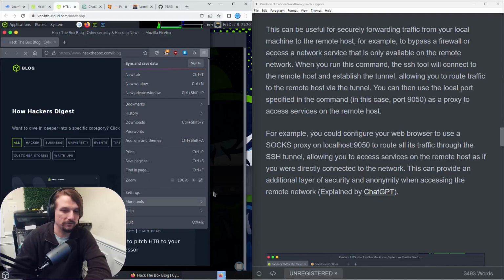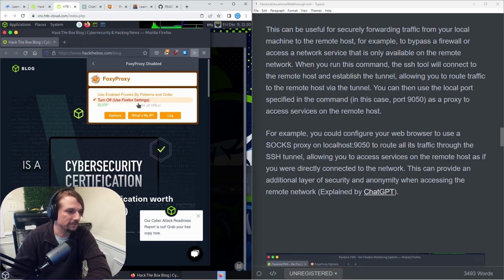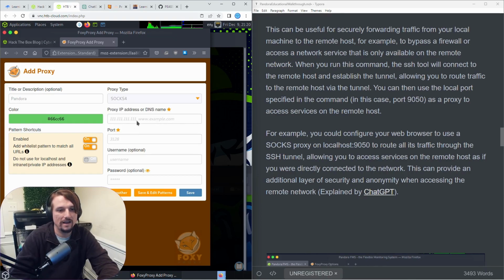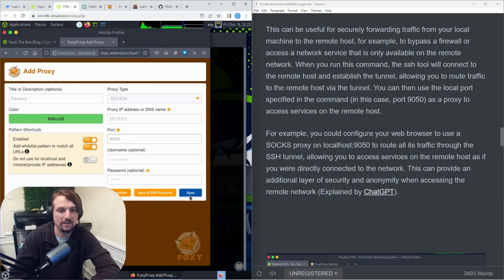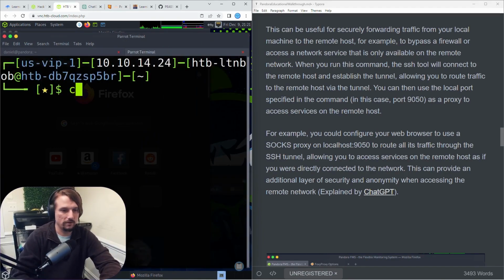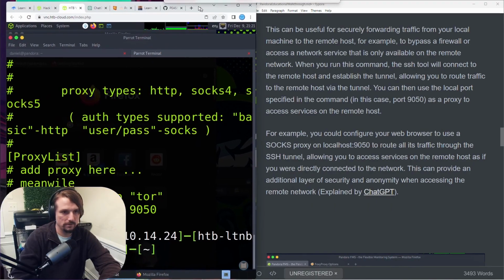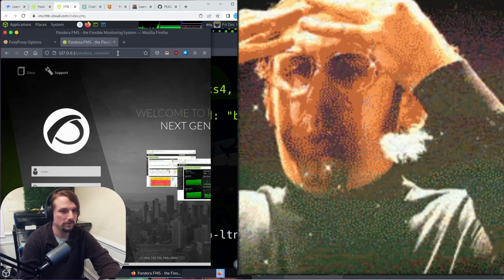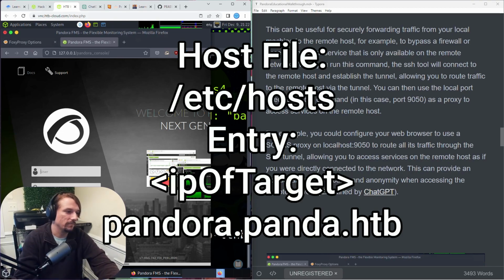How to Configure a Web Browser to Use a SOCKS Proxy (Foxy Proxy)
During a recent live stream we were working on a retired machine on Hack The Box called Pandora. Part of gaining access to the target web site involved setting up a SOCKS based Web Proxy using a browser plug-in called Foxy Proxy. This is a short clip from that stream where we cover the following concepts:

- What is a SOCKS proxy? Hands-on with SOCKS Proxies
- What are Web Proxies?
- Configuring a Web Browser to use a SOCKS proxy
- Understanding 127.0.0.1 (loop back address) within the context of hosting web sites
- Accessing a web site on a remote web server's local host

Video Creator
Robert Theisen

Chat with me on Discord:
LTN_Bob 8721